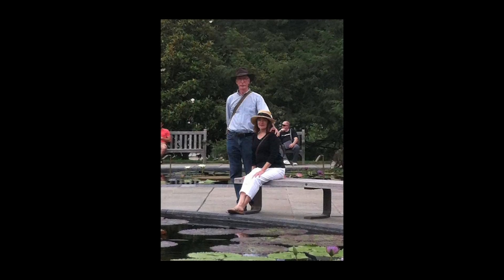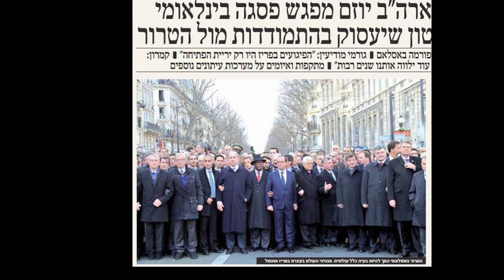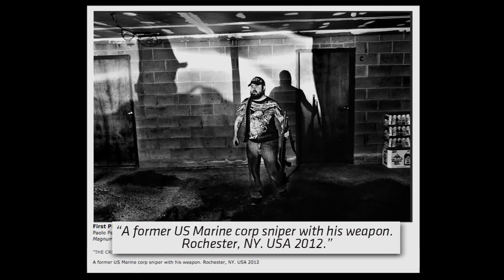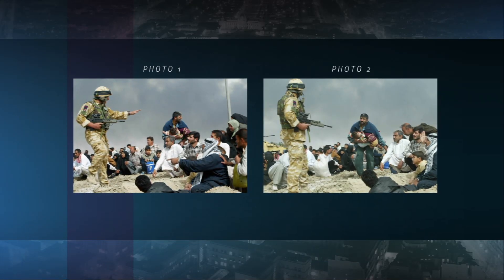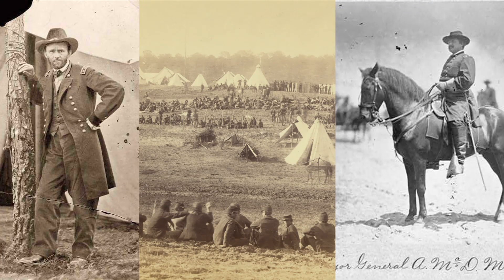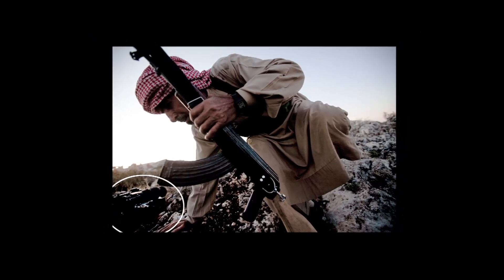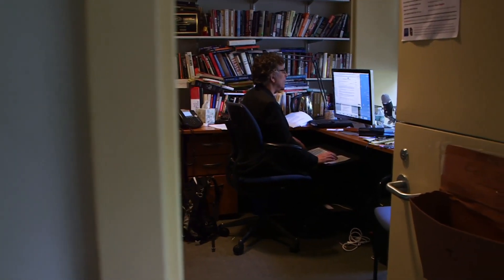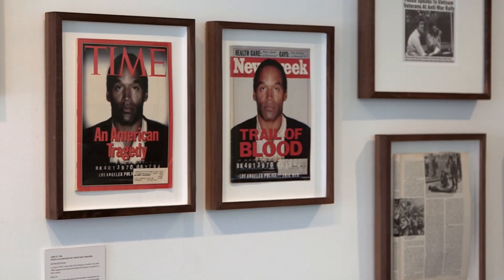Exhibit chronicles manipulated news photos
A New York exhibit chronicles prominent cases of images altered by journalists and asks: If seeing is believing, how often are you, the viewer or reader, being misled? Saskia de Melker reports.